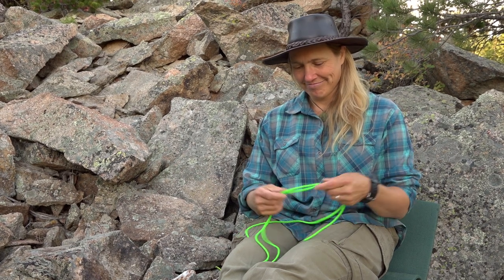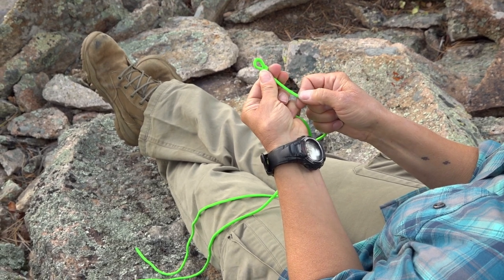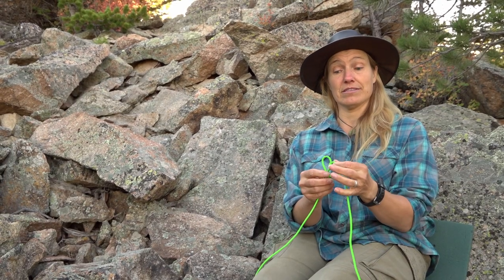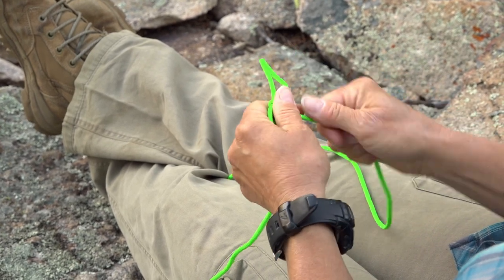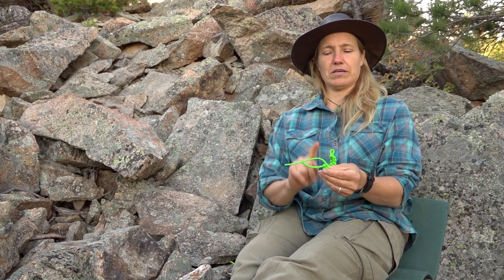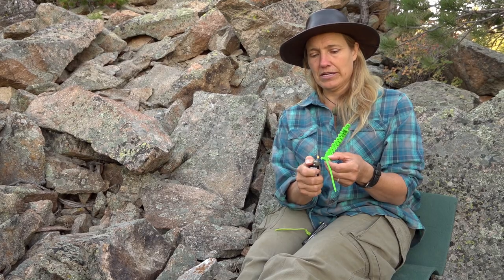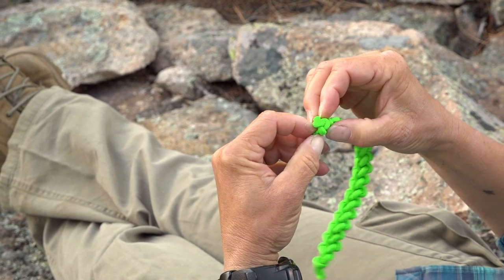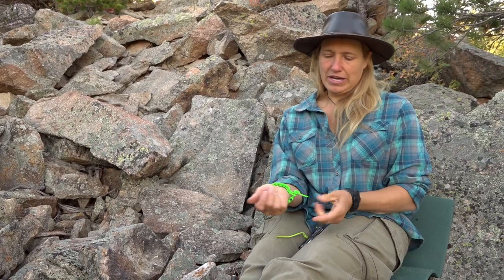How to Make a Better Survival Bracelet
In this video, I walk you through an easy to follow, step by step process for making a zippersinnet weave survivalbracelet.